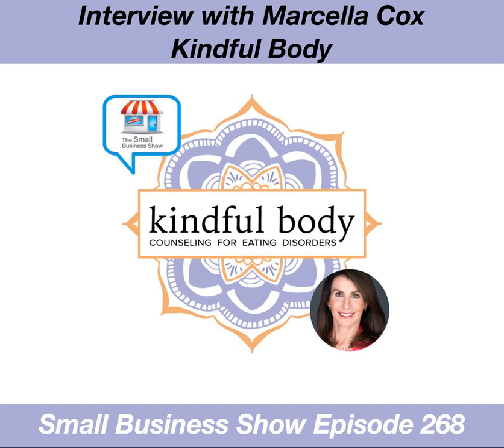Interview with Marcella Cox of Kindful Body - Small Business Show Episode 268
Chapters:
00:00:00 SBS268 INTRO
00:00:45 SPONSOR: PDF PEN
00:03:40 SBS268 INTERVIEW
00:35:03 SBS268 OUTTRO